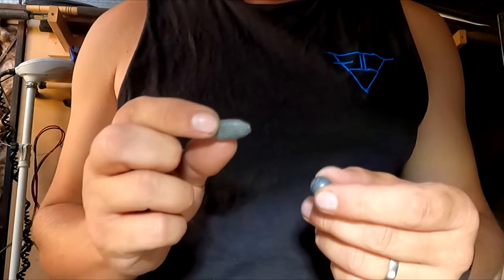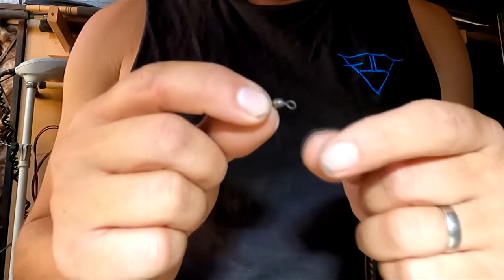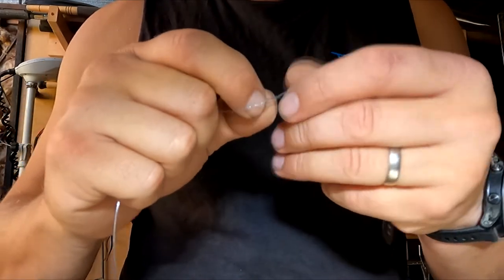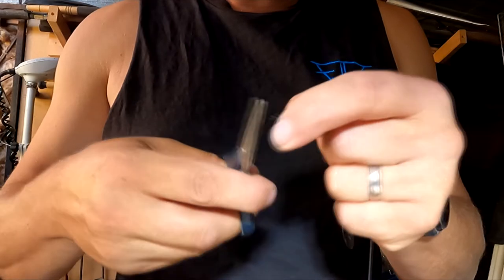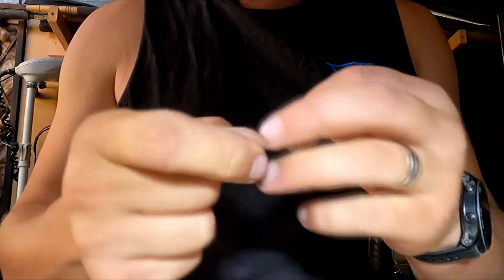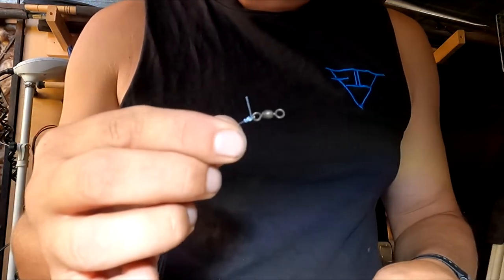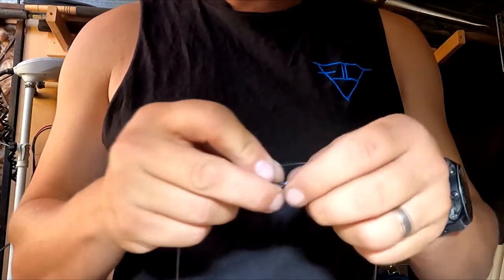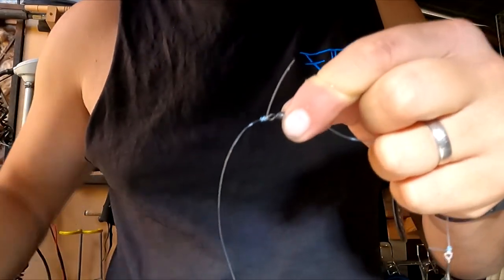How to tie a basic running sinker rig for catching Carp in the Murray River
Learn to tie a simple running sinker rig, to get your bait hard down on the bottom of the river.